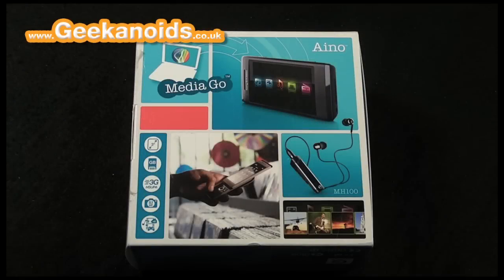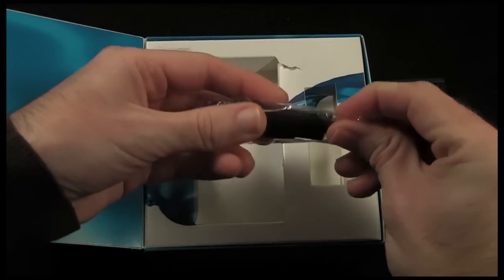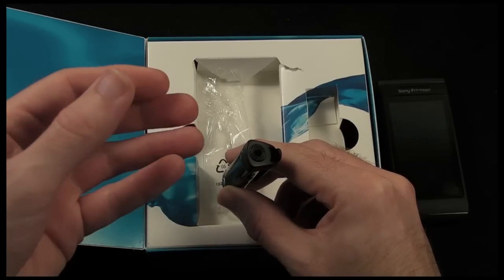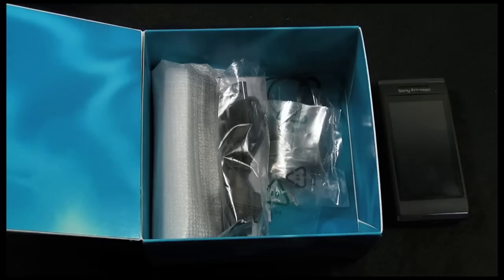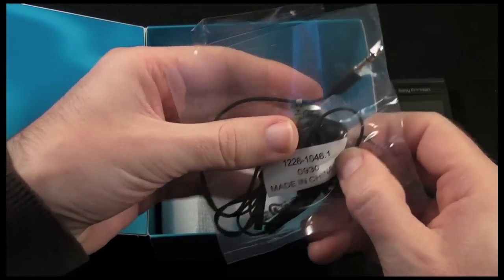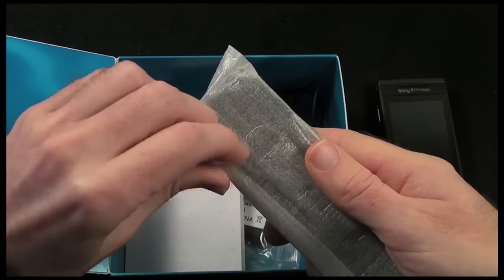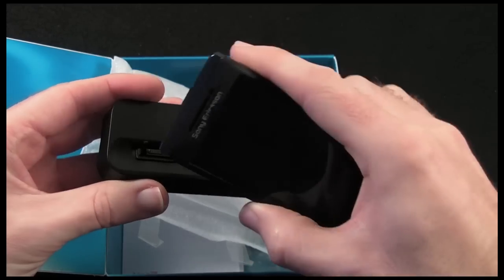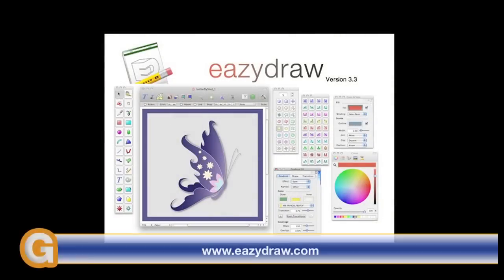Sony Ericsson Aino Mobile Phone - part 1 - Unboxing & Product Tour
Sony Ericsson Aino Mobile Phone - part 1 - Unboxing & Product Tour. A cool slider with an awesome looking screen, let's take a look.